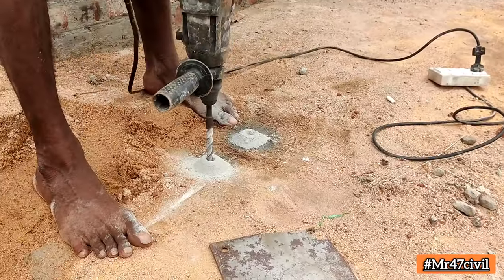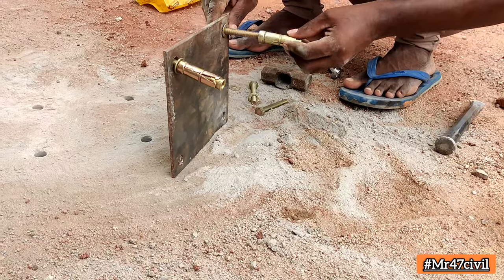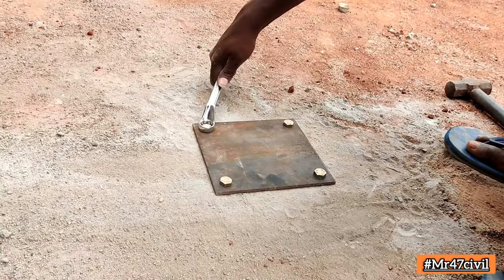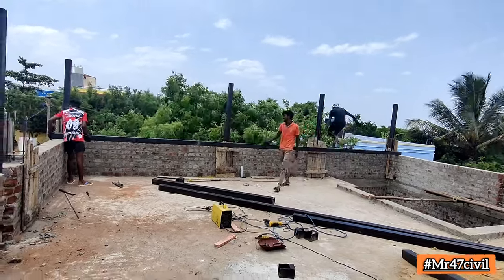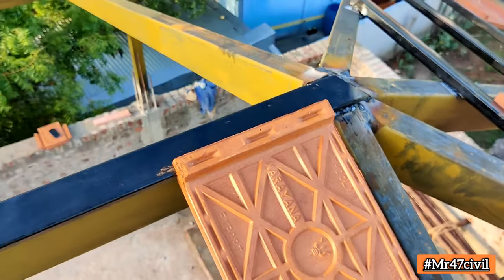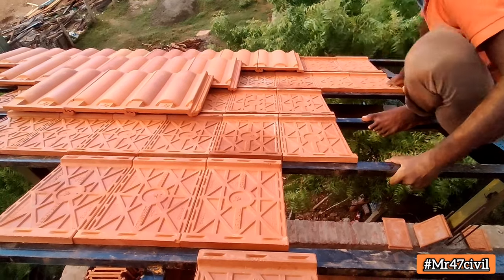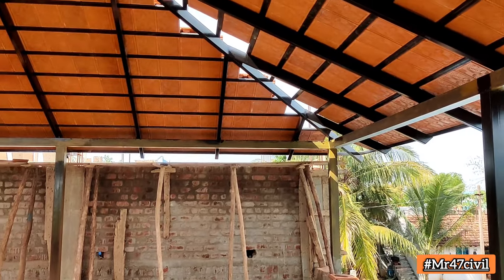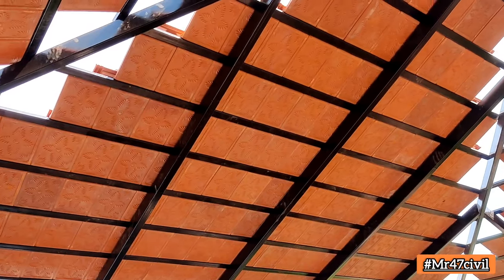Full video out | Kerala clay tile laying || Trapizoildal shape Keralaroofingtile🤯mr47civil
Furthar any details :

Er.Sivaranjith M Tech (structural Engineer)
47Engineering
Construction Company(Beyond Skill)